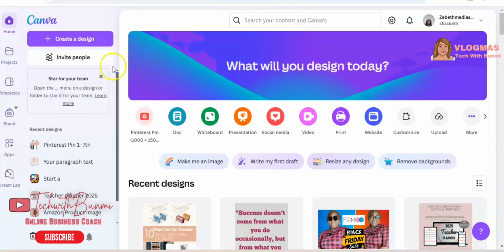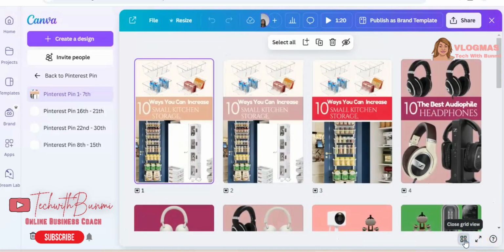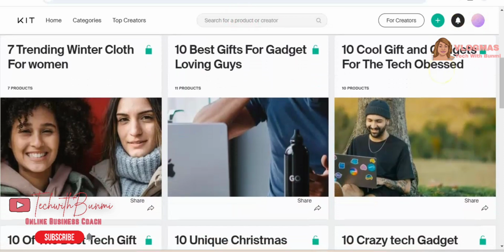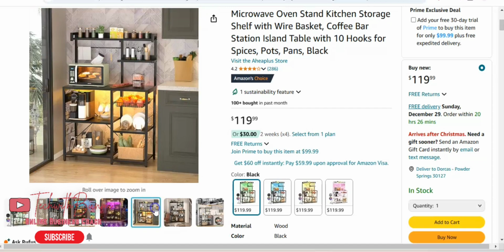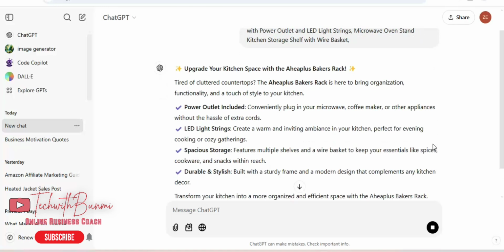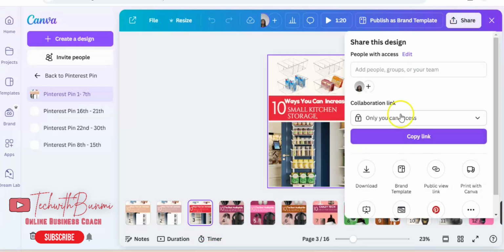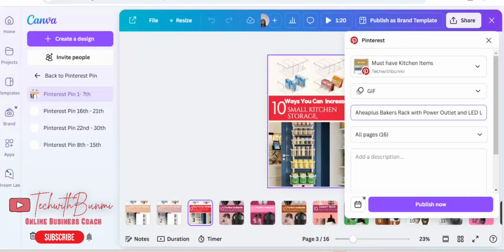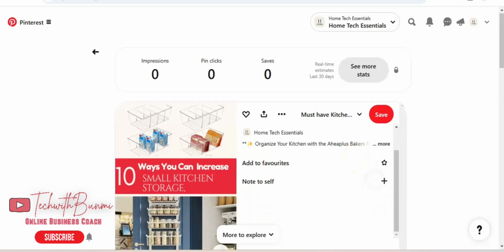How to Organize Pinterest Affiliate Links (and Why You Should)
How to Plan & Organize Your Affiliate Links on Pinterest | Step-by-Step Guide

Want to maximize your affiliate marketing income using Pinterest? This tutorial will show you how to plan, organize, and schedule your affiliate link pins effectively. Learn how to create a consistent posting strategy, design eye-catching pins, and use Pinterest’s scheduling tools to drive traffic and increase earnings. Whether you're a beginner or looking to optimize your Pinterest affiliate marketing, this video has you covered!

📌 What You'll Learn in This Video:

How to organize affiliate links for Pinterest

Tips for designing click-worthy pins

How to schedule Pinterest posts efficiently

Strategies to boost traffic and conversions

📌 Why Pinterest for Affiliate Marketing?
Pinterest is a powerful platform to showcase your affiliate products and reach a wider audience. With the right plan, you can generate consistent clicks and income.

💡 Watch now and start growing your affiliate marketing success!